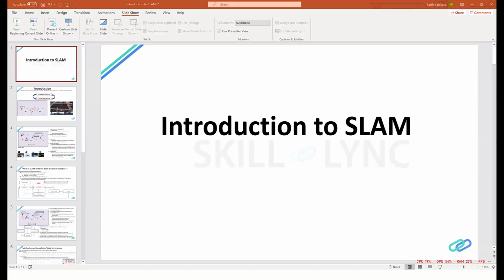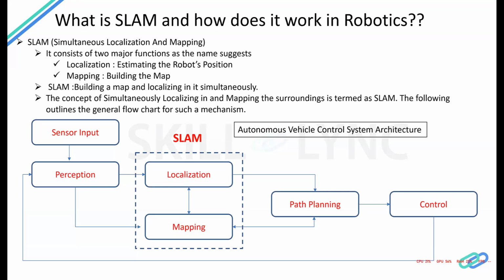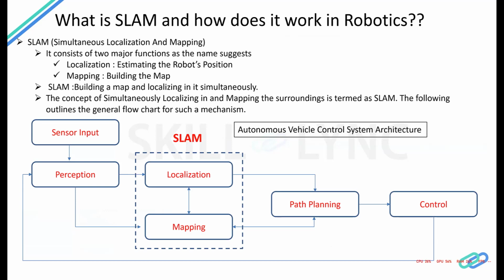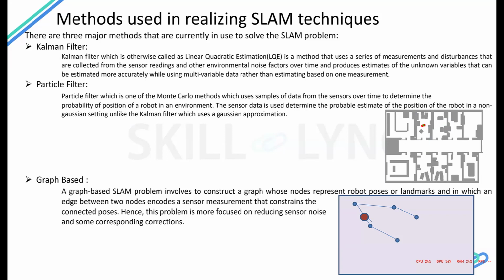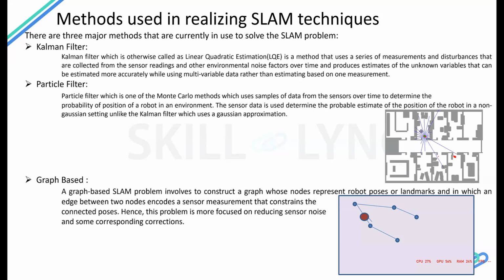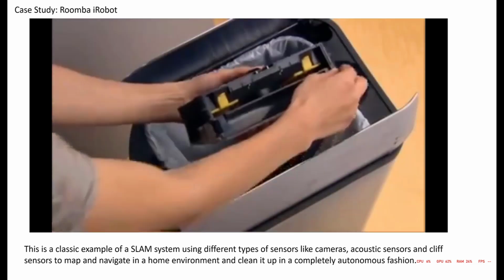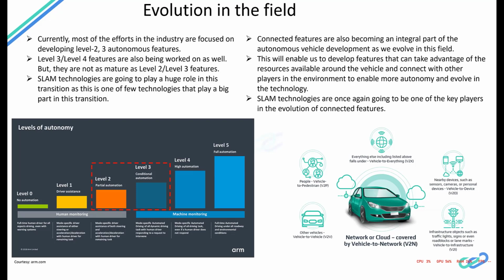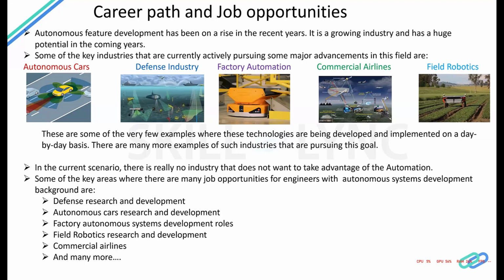Introduction to SLAM for Autonomous Vehicles | Skill-Lync | Workshop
In this webinar we are going to see the introduction to slam in autonomous vehicles here our instructor tells us about the robot pose, using sensor information, and also the classification of the autonomous slam driving and how to realize it

About Skill-Lync

1. Skill-Lync is an e-learning platform for Engineering students with 1000+ positive reviews on Google.
2. Learn industry-oriented technical skills.
3. Work on 15+ Industry oriented projects. Create a strong profile that will help you get recruited.
4. Have a look at the profile of a student of ours
5. Attend live video conferencing support sessions every week.
6. Interact with industry experts and Skill-Lync support team 24/7 to get your doubts clarified
7. Get recruited with help from our placement assistance team.